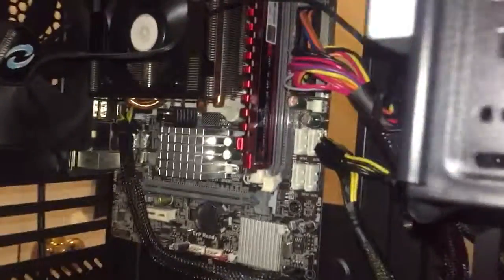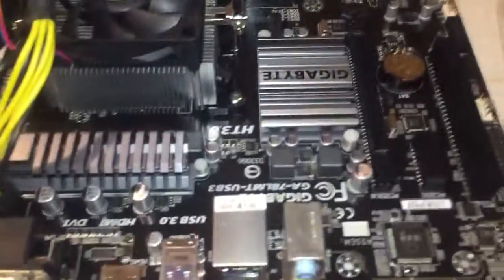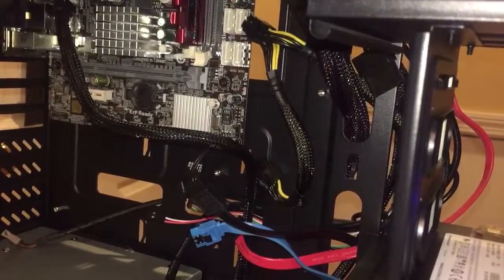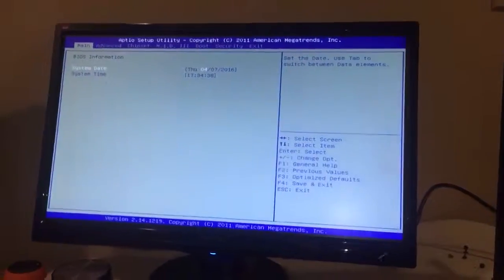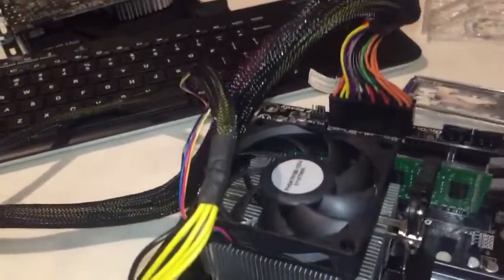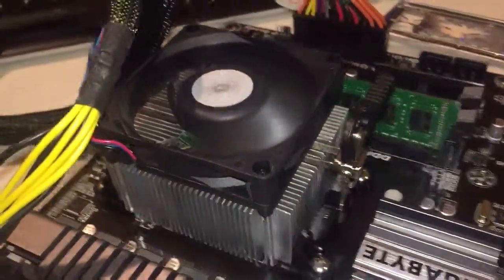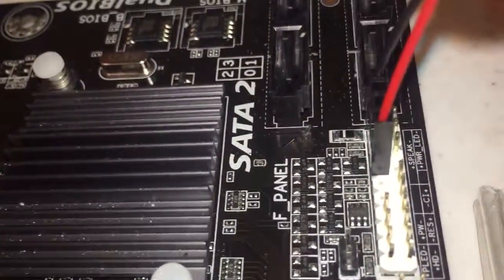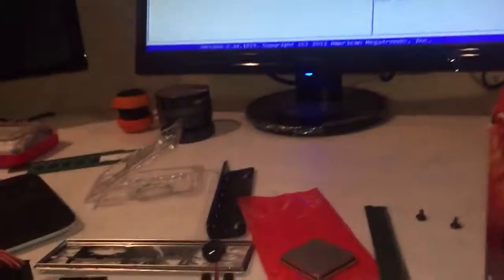Non working motherboard 4-7-16